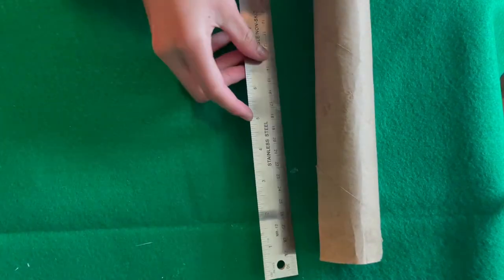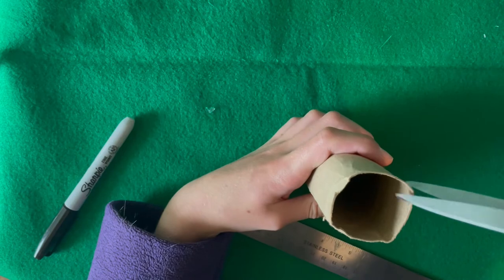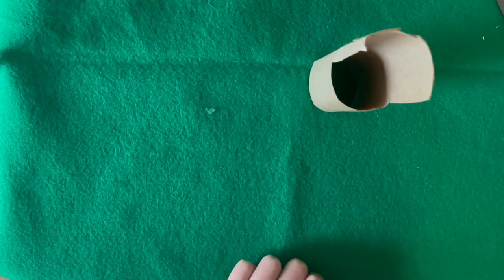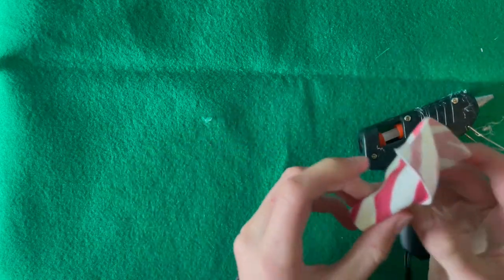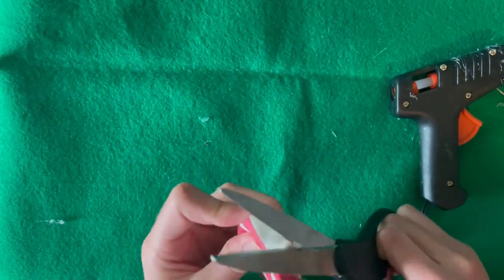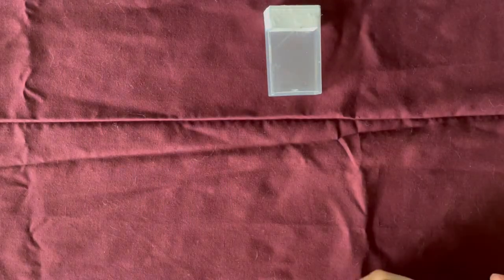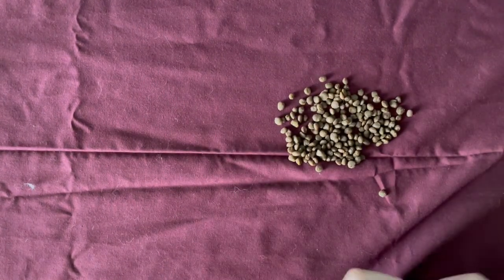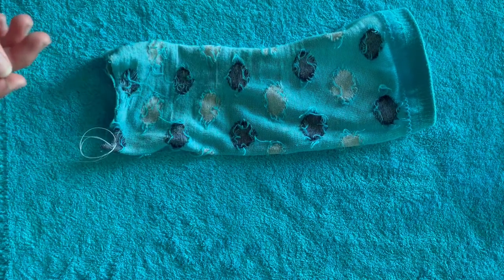Barbie DIY Crafts 1(chair, cat food, sleeping bag)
Simple Barbie crafts with everyday items.